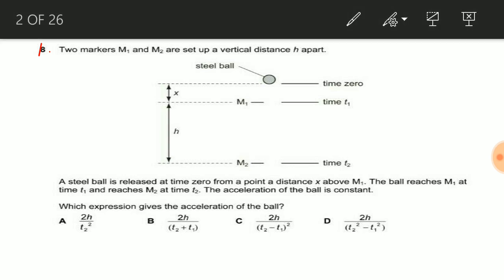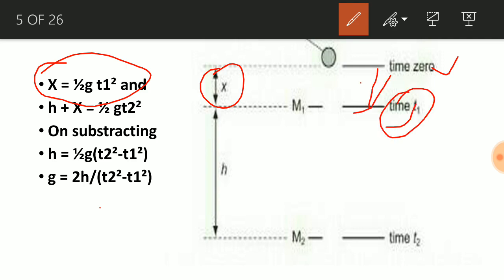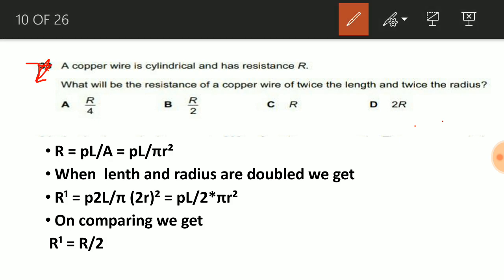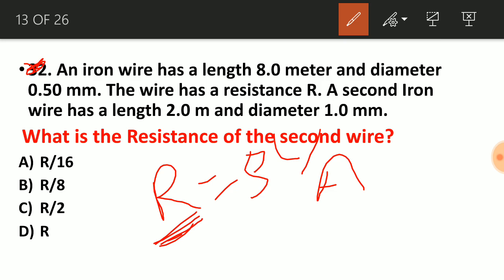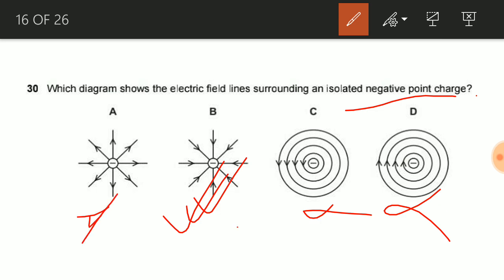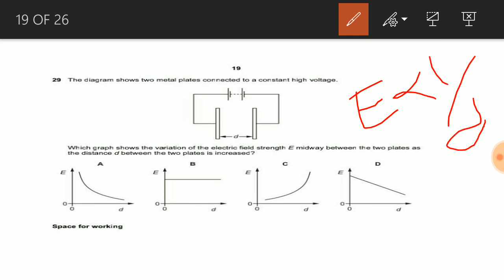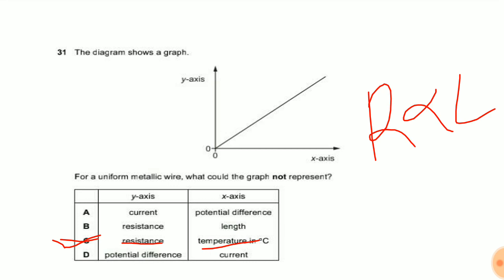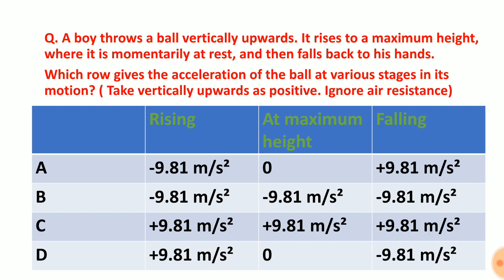Very important and challenging questions for entrance examinations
Physics for entrance part 7